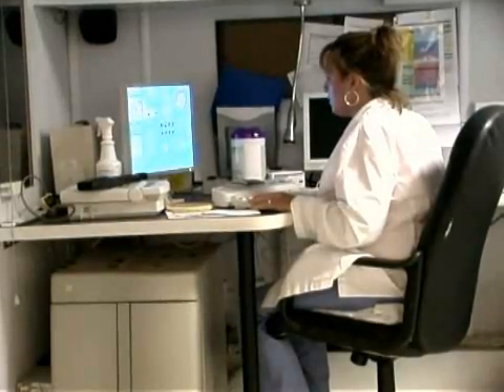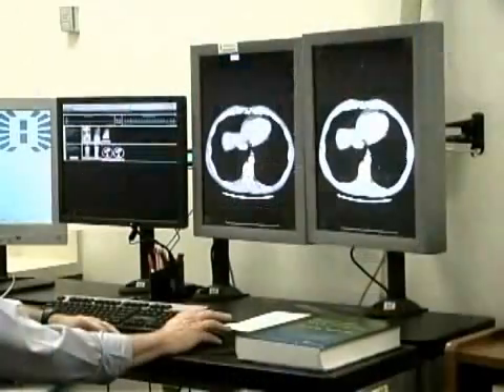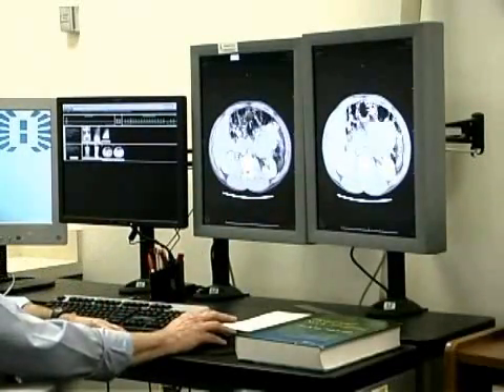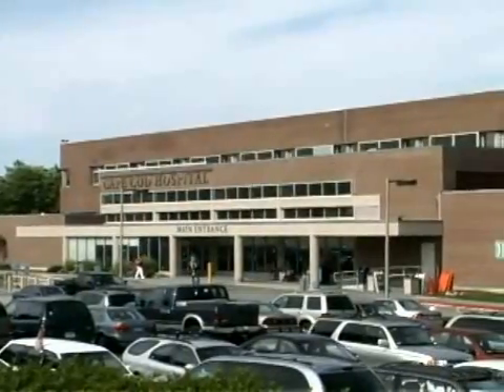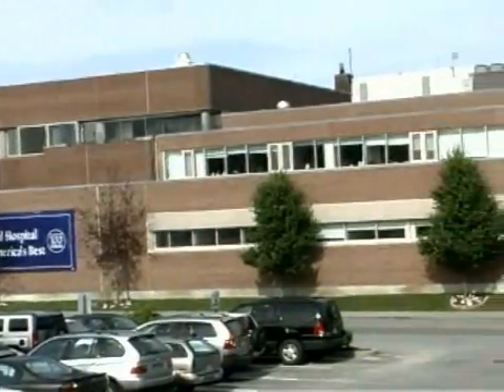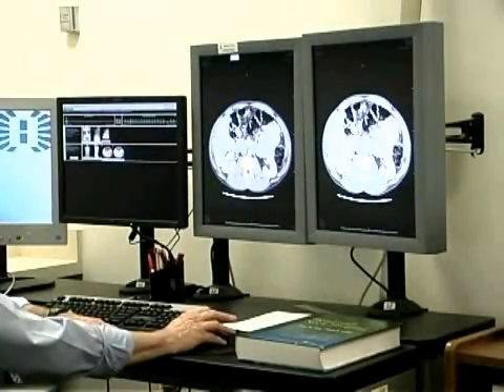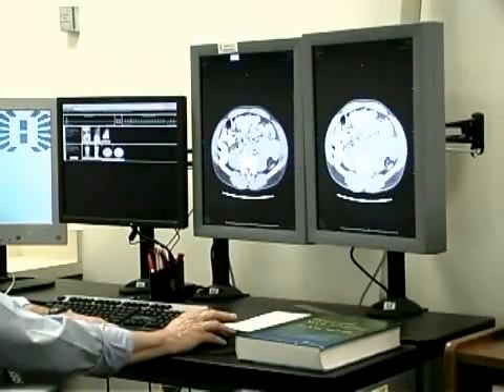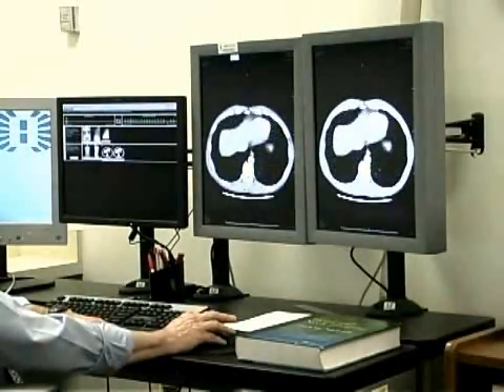Healthcare Technology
Advanced technology is applied to Cape Cod Healthcare's Radiology department to process patient information more efficiently and to help decrease healthcare costs.